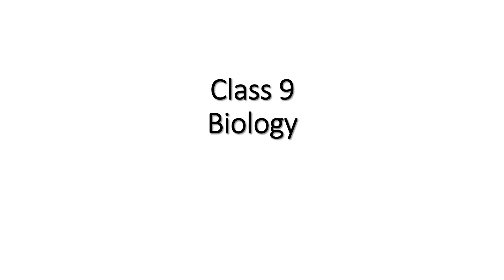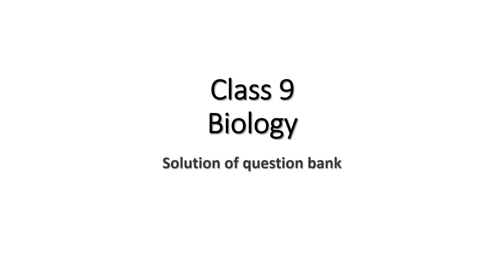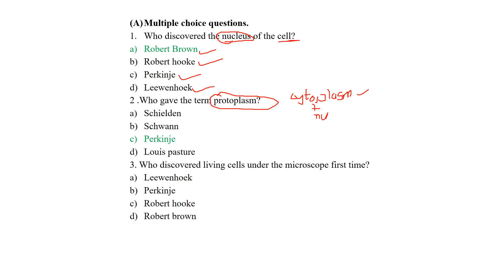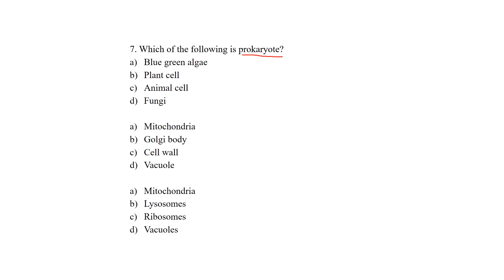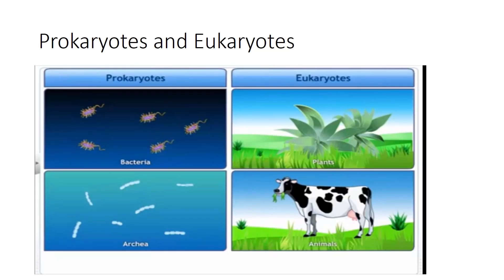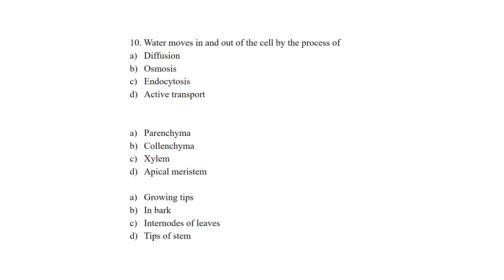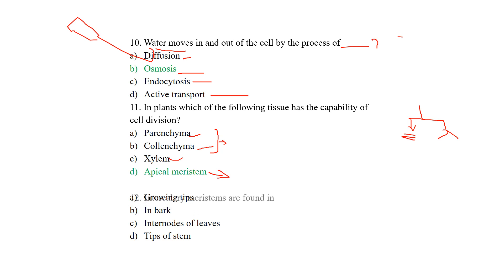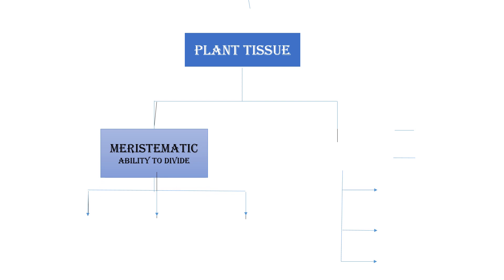Class 9 | Biology | solution for question bank | part 1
Mcqs